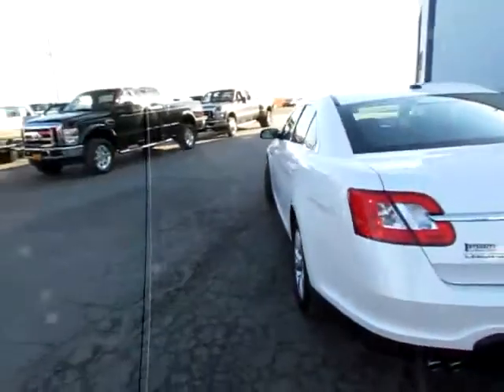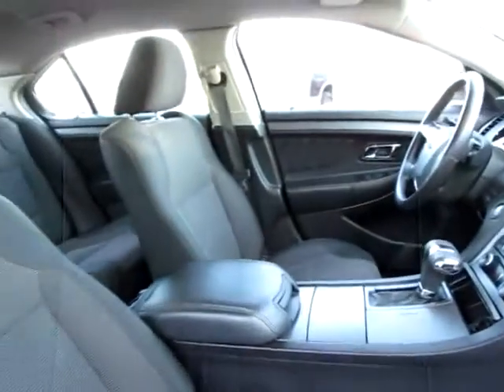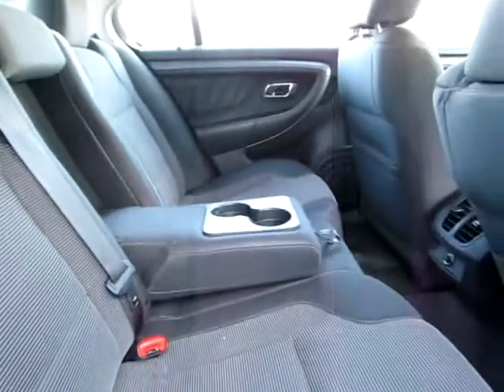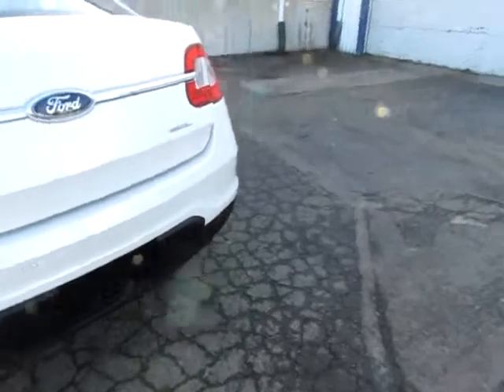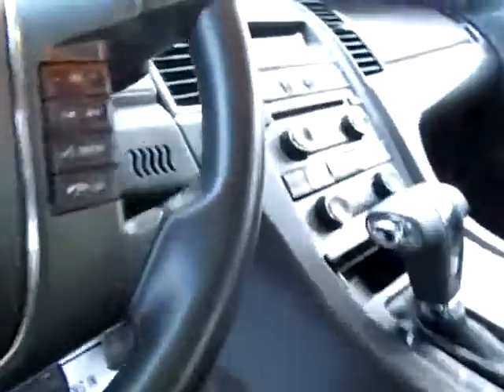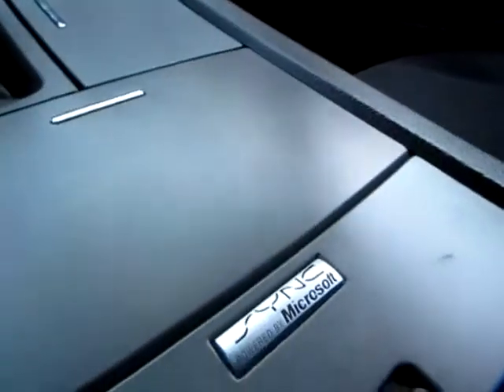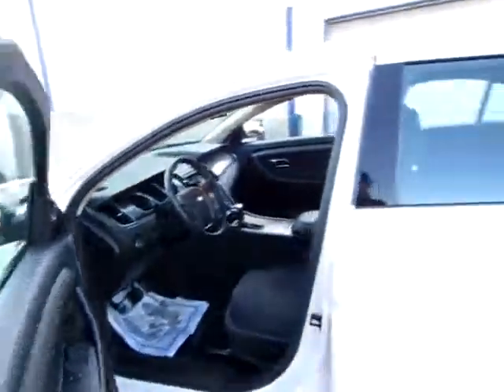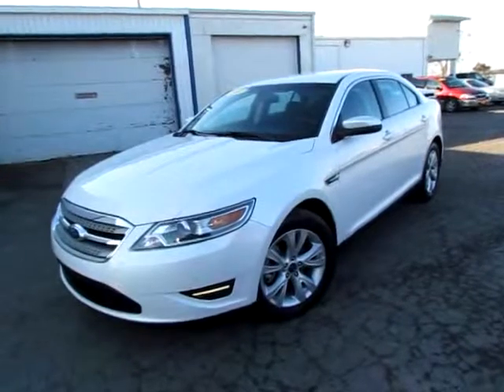174542 White Ford Taurus SEL xvid